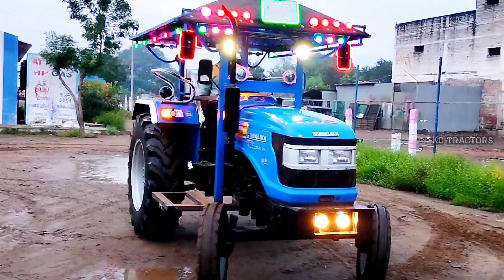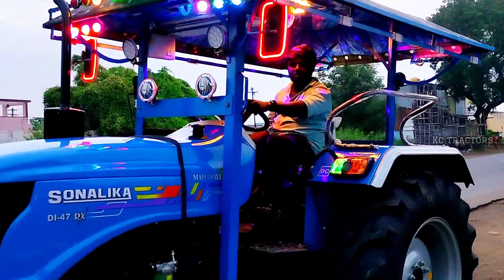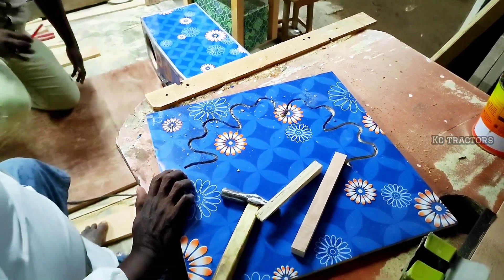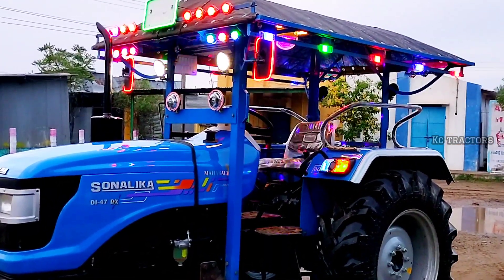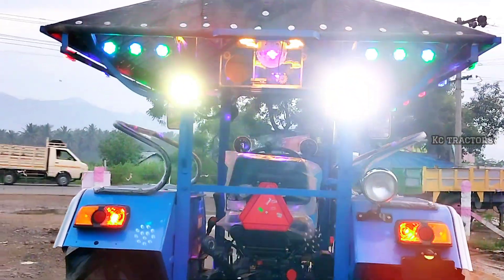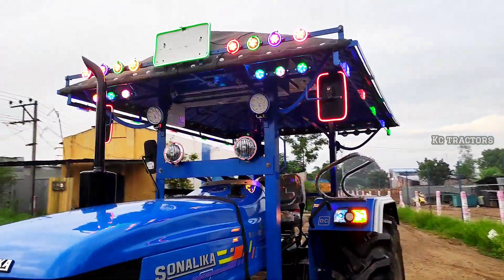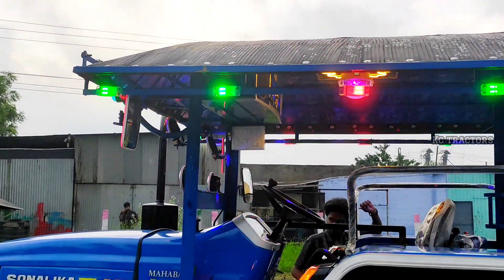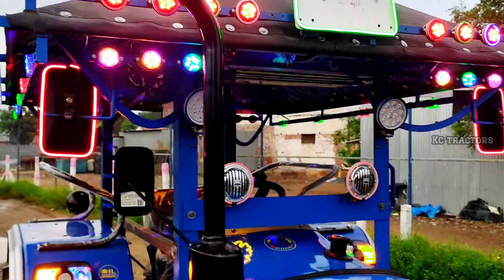sonalika Rx-47 | Tractor lover na இப்படி இருக்கணும்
for order..

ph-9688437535